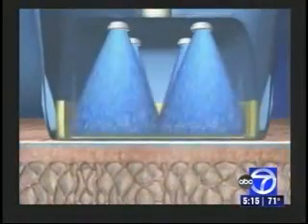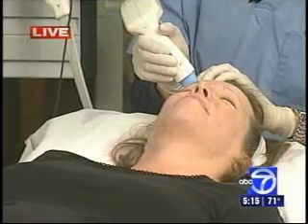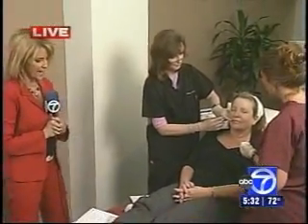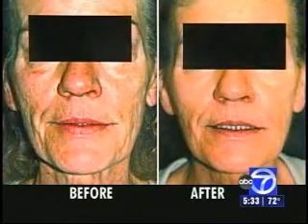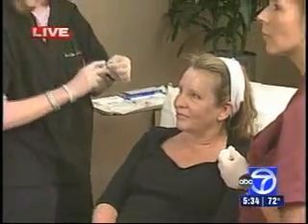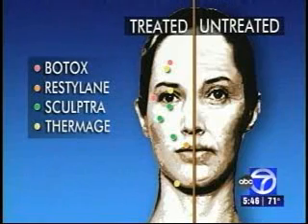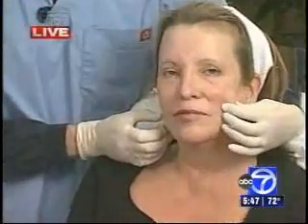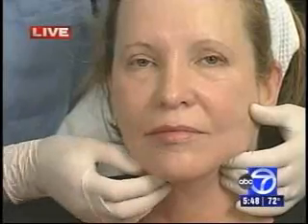Thermage, Sculptra, Restylane, Botox - Live on the Air!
WJLA's Kathy Fowler stops by DC Derm to report on the benefits of our non-surgical anti-aging arsenal! We perform Thermage™, Sculptra®, Restylane® and Botox® on a patient and then reveal the results live on the air.